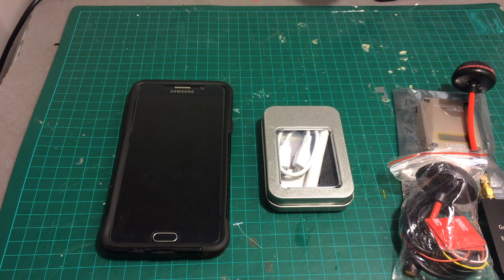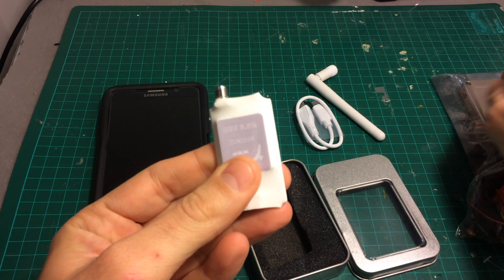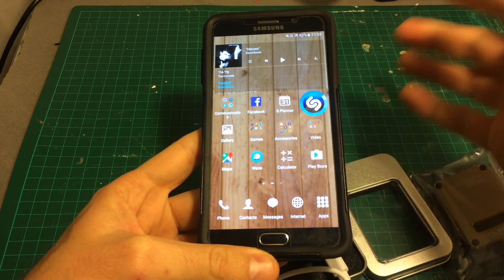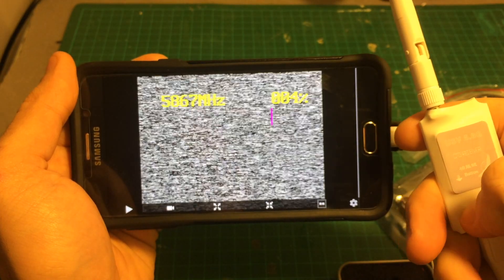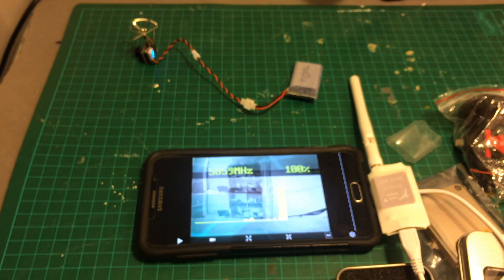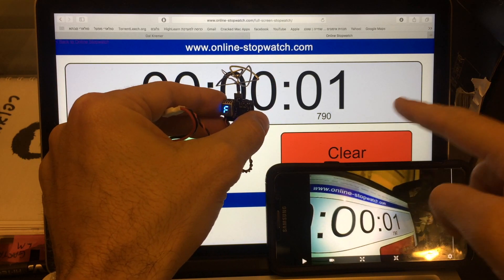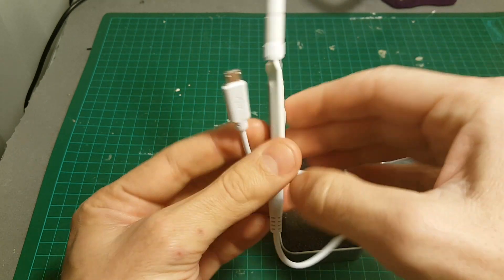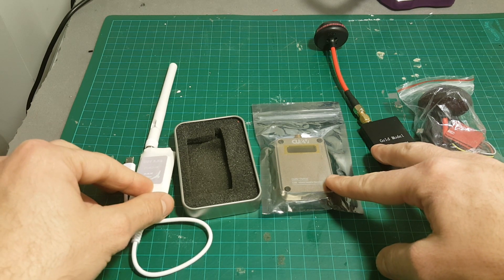USB OTG to FPV Comparison - part 2 of 5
New Product ROTG02 (Dual Antenna Version)
In this series of videos I am going to compare 3 devices: